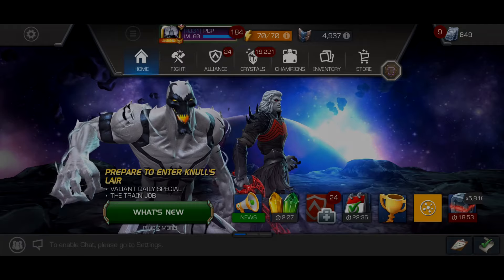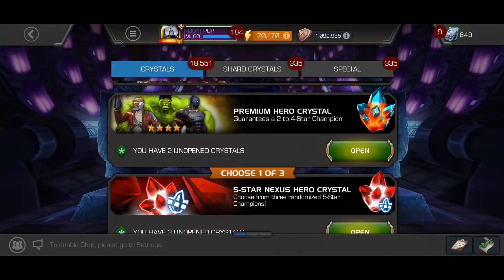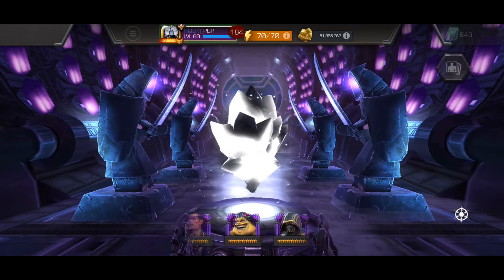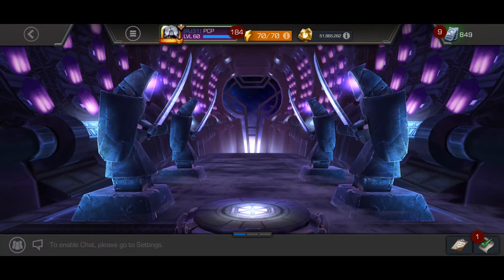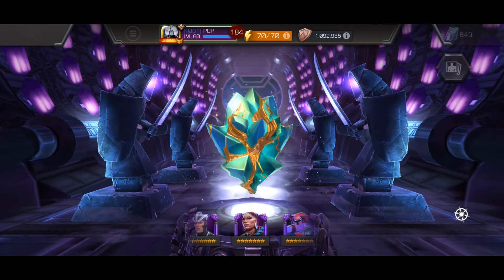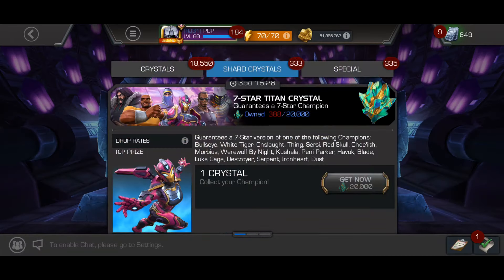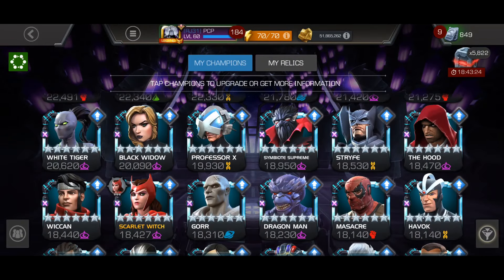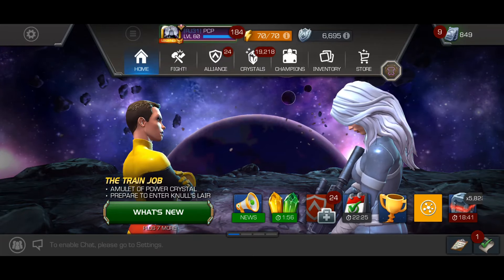SAGA INCURSIONS Zone 25 Rewards - TITAN CRYSTAL, 7-STAR BASIC & INCURSIONS 7-STAR OPENING! - MCoC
0 to 100 REAL QUICK!!!